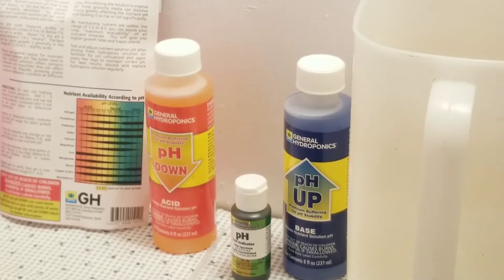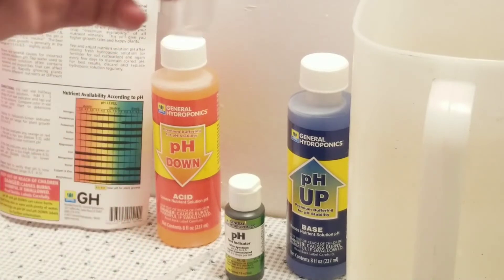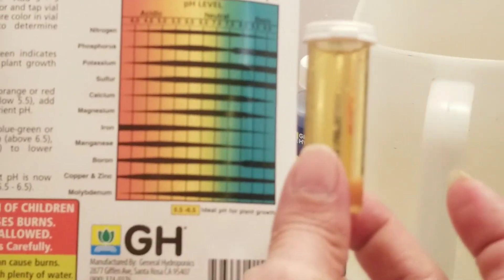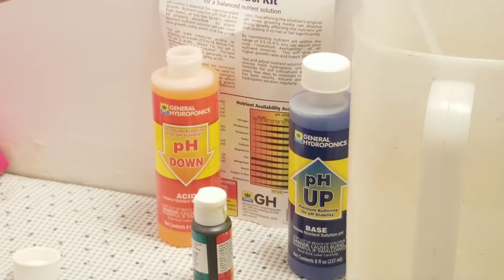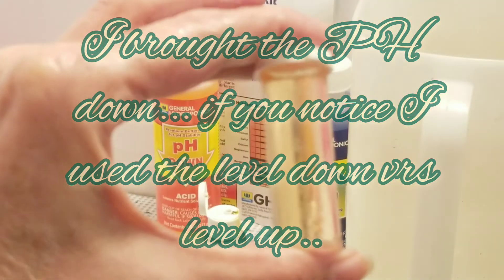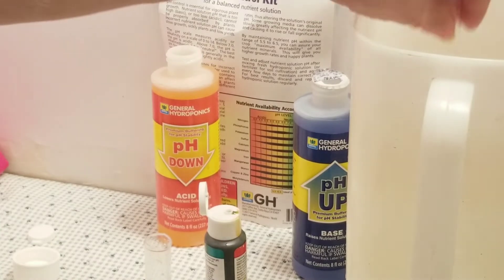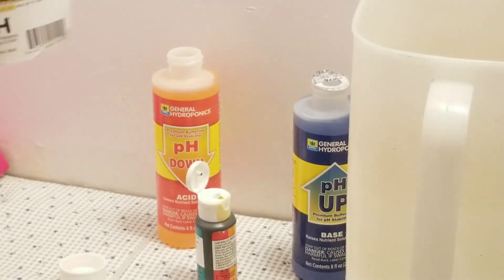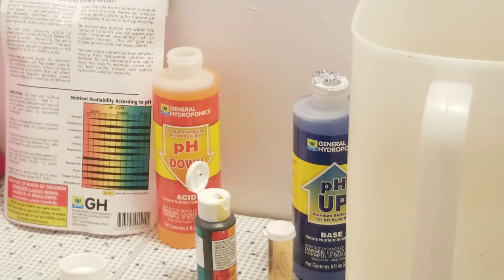Indoor Gardening - The Need to PH your Water 05/02/22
I cant responsibly recommend the products I'm about to implement into my garden without encouraging you to get a basic ph tester as seen in the video. I've linked below the growers that can easily answer all of your growing needs as well as the link to amazon for the ph kit. it's approximately $20. I can't express enough how important this step is in the overall success of your garden, even when simply watering.
Hydroponics pH Control Kit for a Balanced Nutrient Solution Let It Go
Musician: ItsWatR